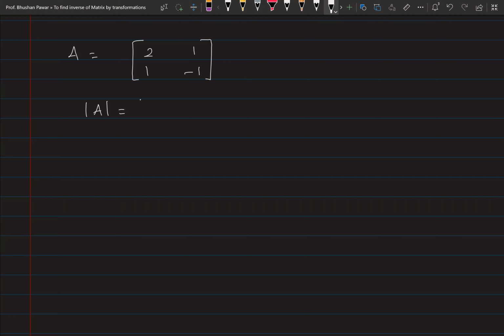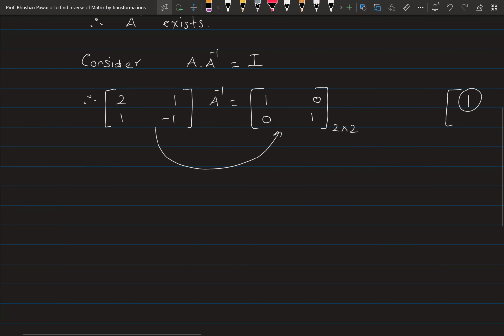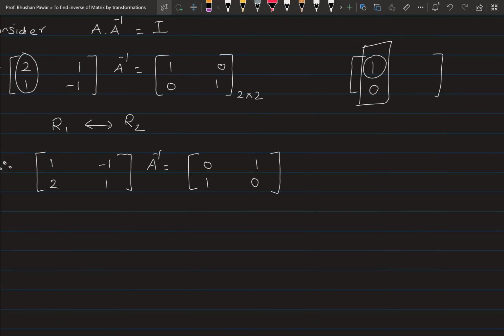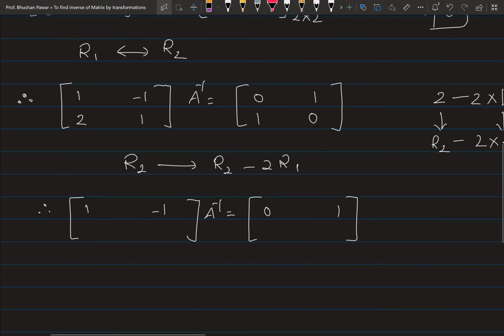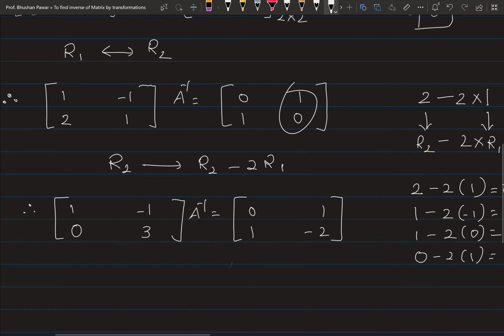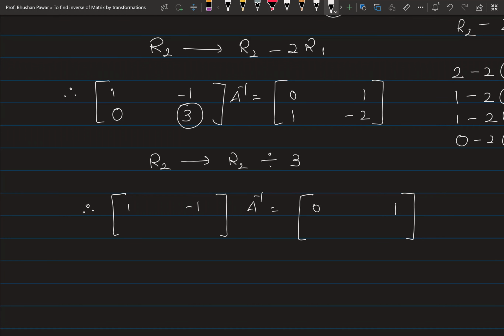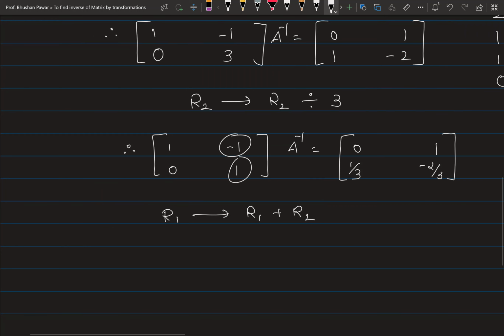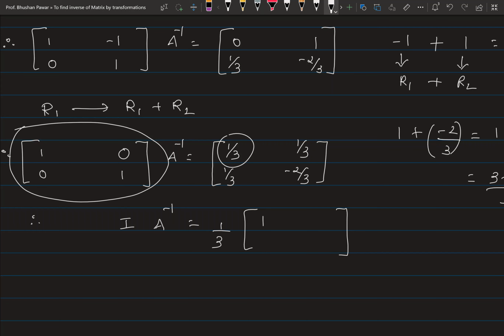inverse of by 2x2 matrix by row transformations